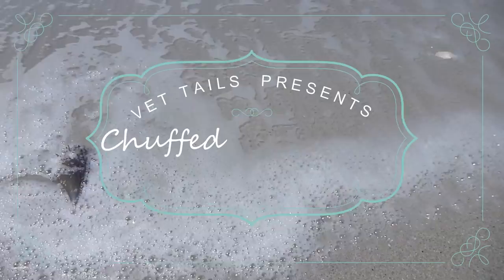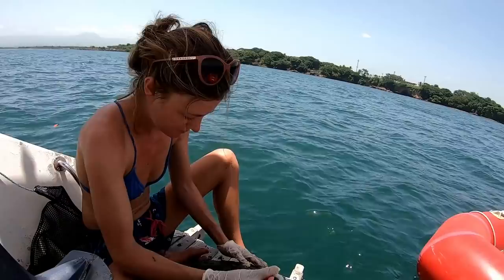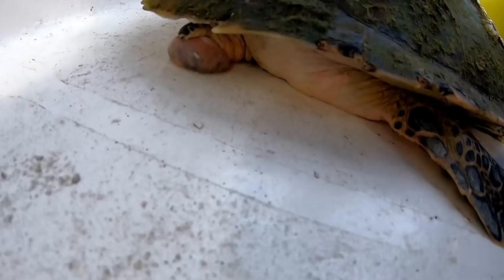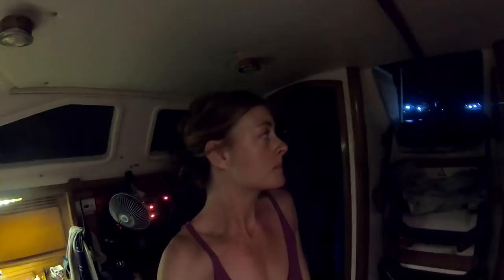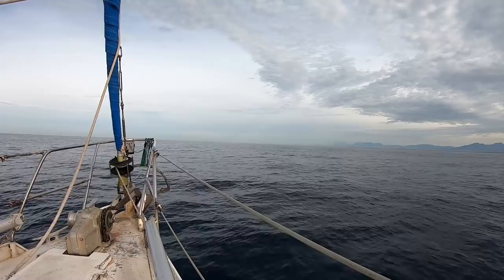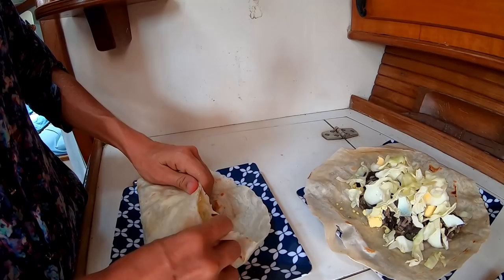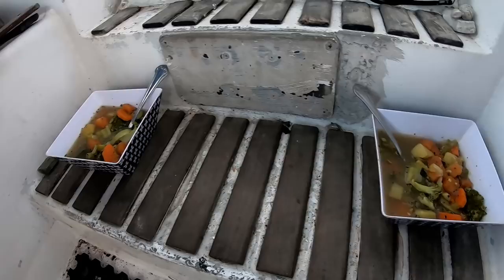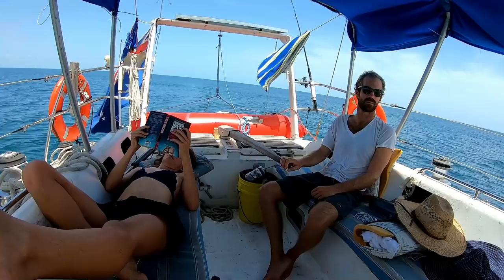Sailing Turtle Hospital: Chuffed Adventures S02Ep25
It not a hospital for sailing turtles, but it is a hospital that can sail for turtles :D
This episode we continue the treatment of our little turtle friend before going on a mission climbing port walls to check out of El Salvador. Finally sailing from Costa Rica to Mexico seems with in our grasp, with the Mexican coastline in our distant horizons!!!

Dr Sheddy and Helmsman Jim